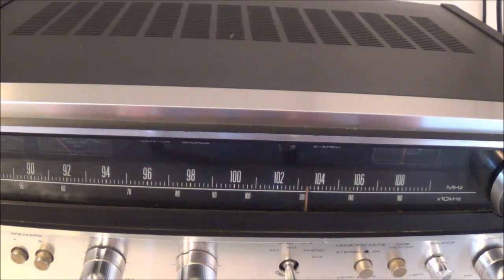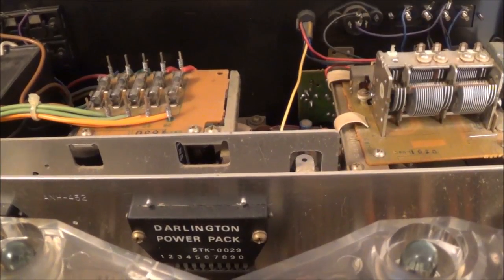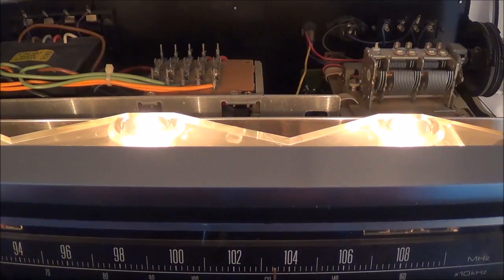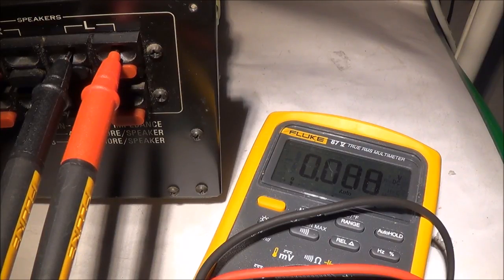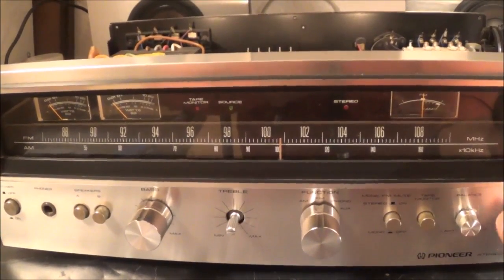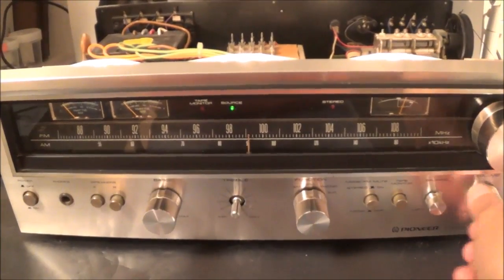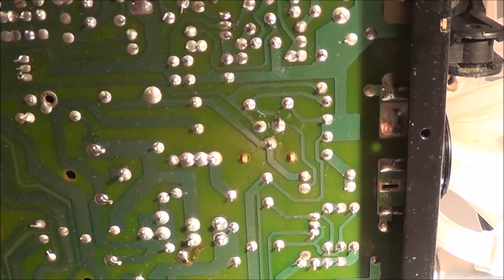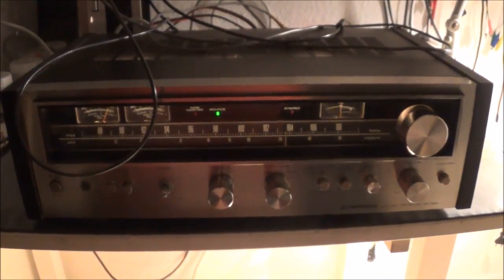Pioneer SX-590 Stereo Receiver Repair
Unit first came out in 1978 and is rated at 20 watts RMS into 8 ohms per channel. Unit was first opened up before applying power and examined for burnt parts, missing parts, blown fuses, etc. It was then slowly brought up to the line voltage with a variable-isolation transformer. Next I checked for DC voltage at the speaker terminals. Tested ok.

Just like the SX-690, this unit had a bad solder joint at the exact same spot. The voltage going to the tuner and the source LED was missing. There is a partial service manual for this unit online. I was able to grasp the pin of the transistor from the solder side and move it back and forth (with the power off) somewhat indicating that there was a poor bond between the pin and the solder pad. I resoldered all 3 leads; meaning I removed all of the old solder, put new solder on, and then cleaned the area I soldered with isopropyl alcohol. The unit was further tested, but nothing else was done; for example, such as replacement of electrolytic capacitors since this is a "low-end" Pioneer unit with a rather low resale value, although it sounds good.